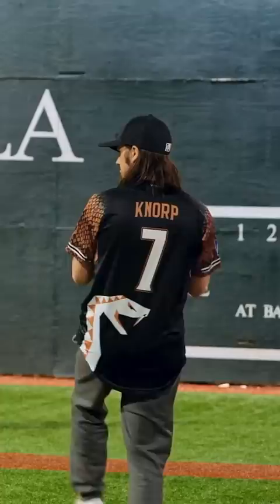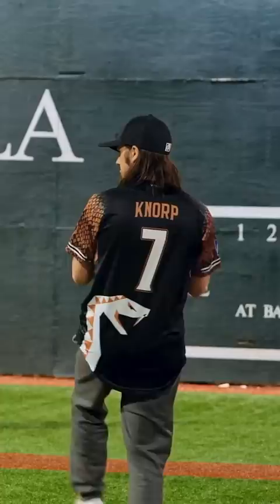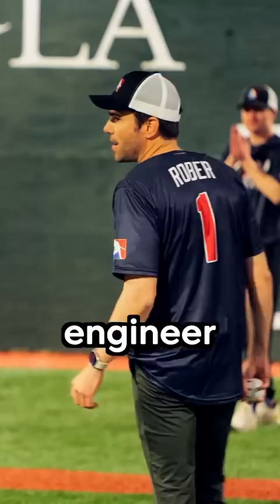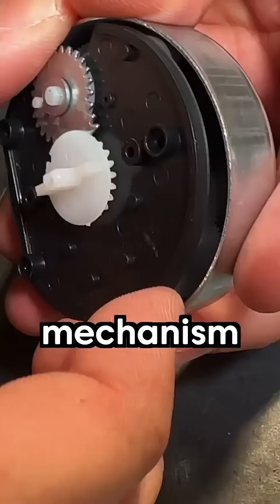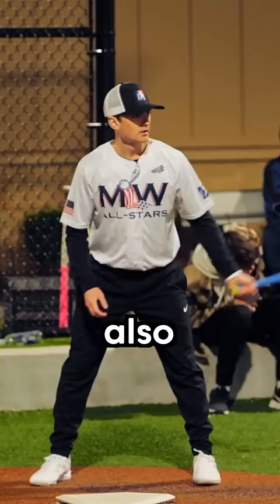This Ball Is Impossible To Hit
I think next season's rules will include some revisions. Welcome to your LEAST BORING SUMMER EVER! Come join me at Camp CrunchLabs all summer long

Special thanks to Kyle and his league for being such good sports and for showcasing their skills. You won’t regret it